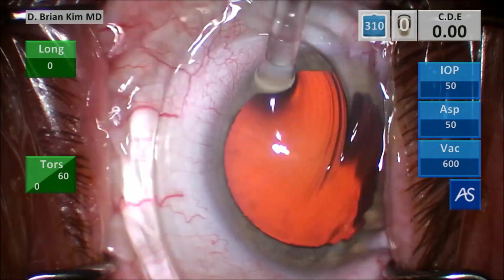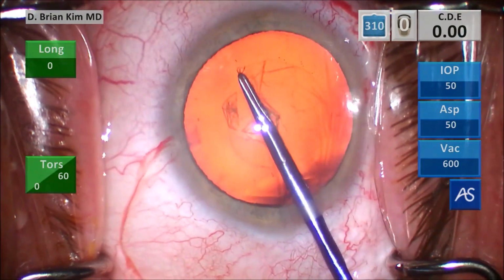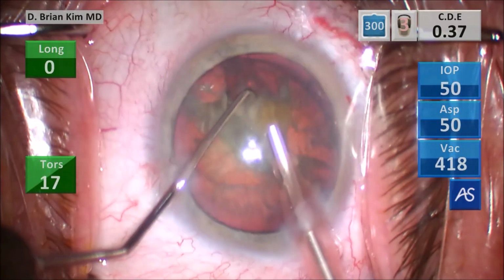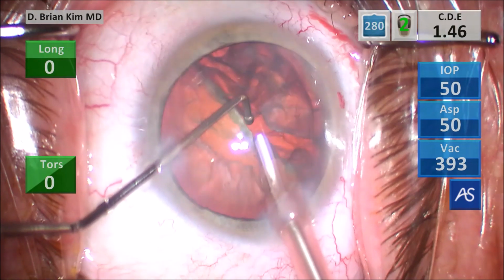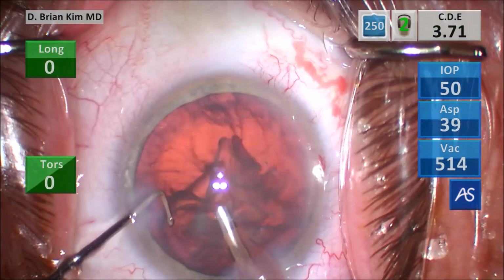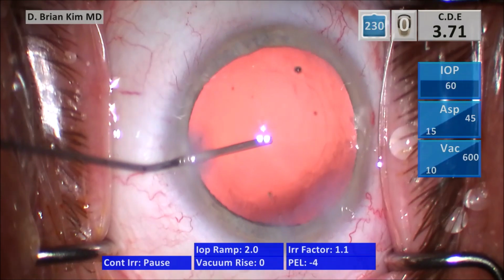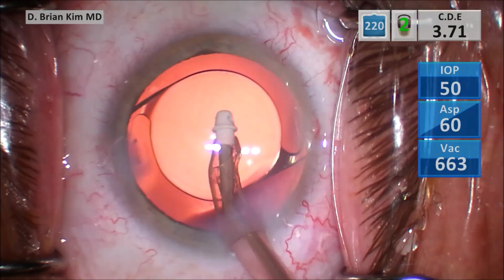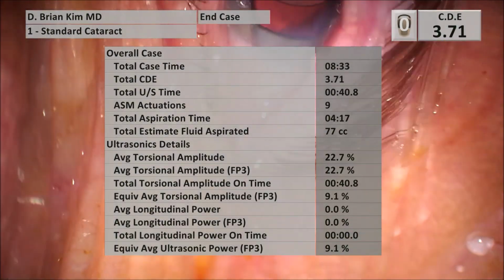TBWTDCS #163: 3+ Density, Giant Pupil. Beautiful Example of Double & Cross Chop, Manual Fracture